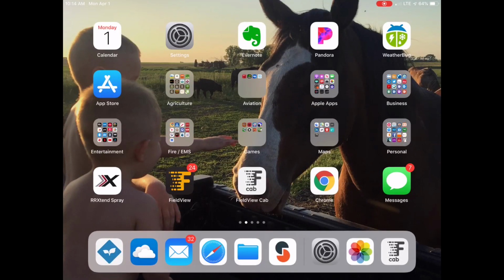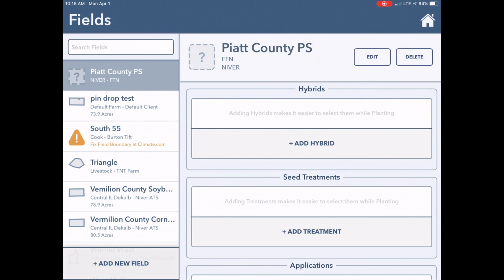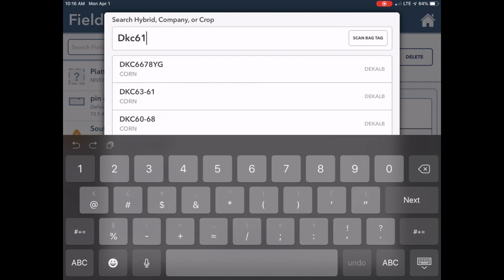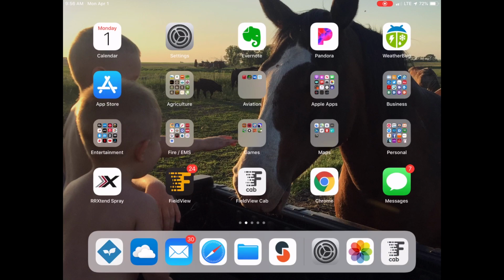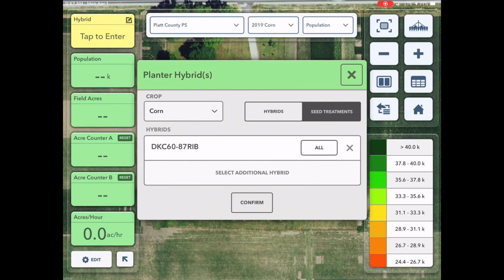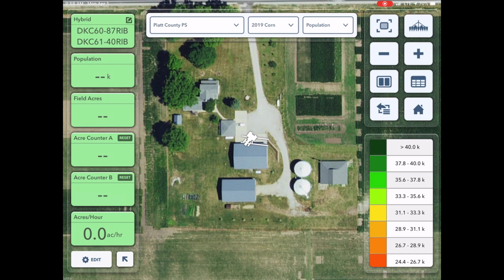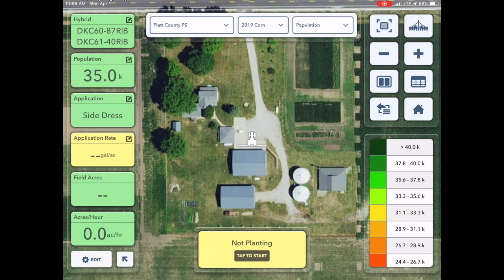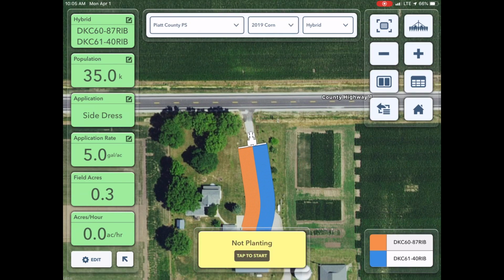April 1, 2019